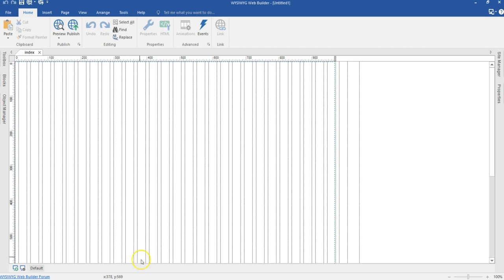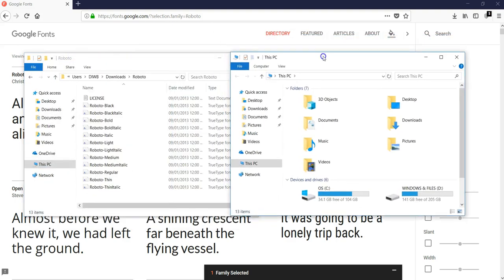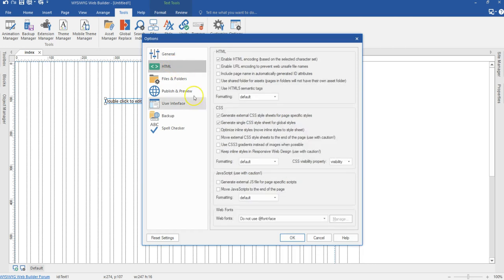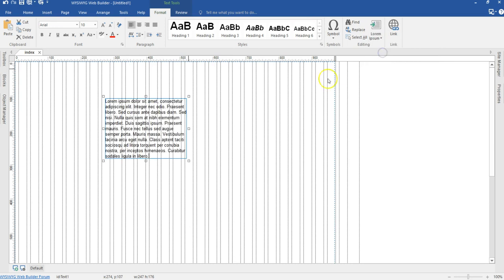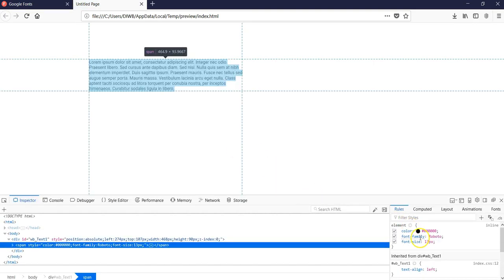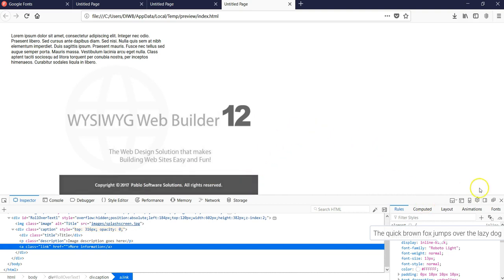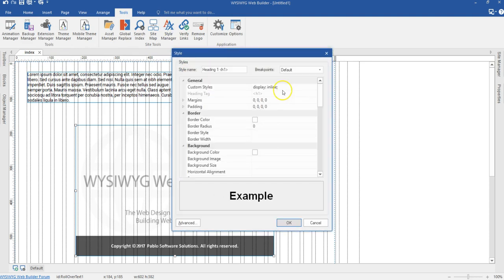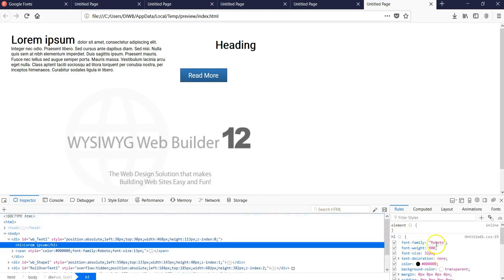Installing and using google web fonts locally in WYSIWYG Web Builder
This video shows you how to install and use google web fonts on your local system in any WYSIWYG Web Builder project. With this, you can select any installed google web font for any object that uses text inn WYSIWYG Web Builder, being it the text tool, the shape tool, the rollover text tool, etc.